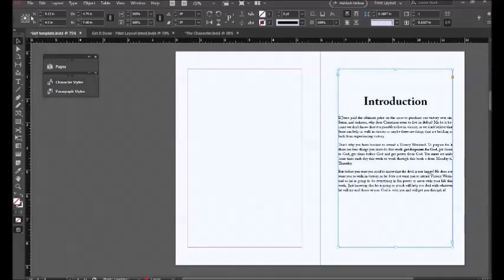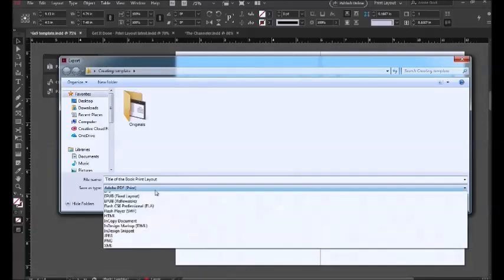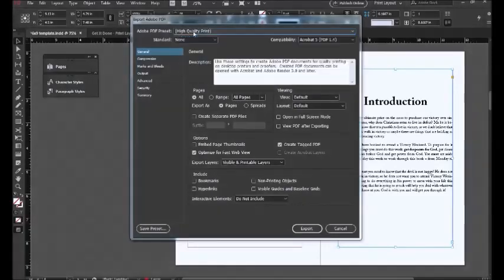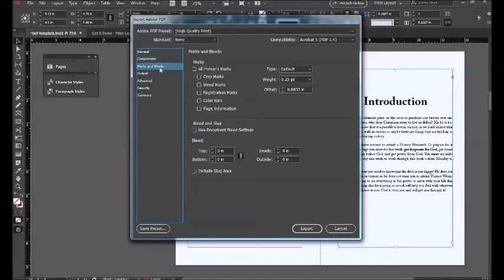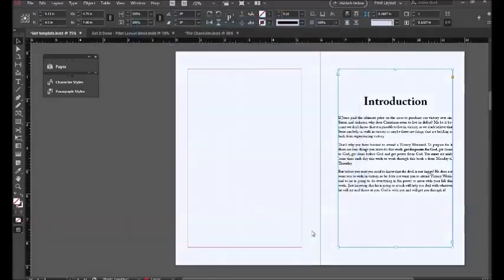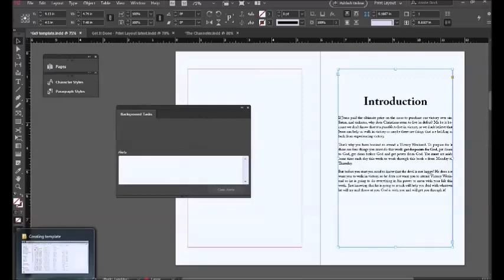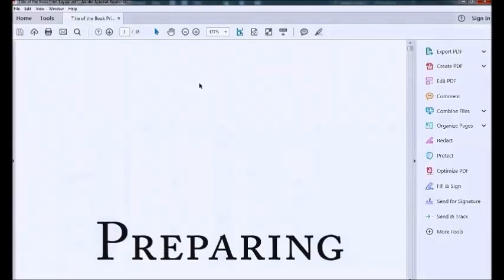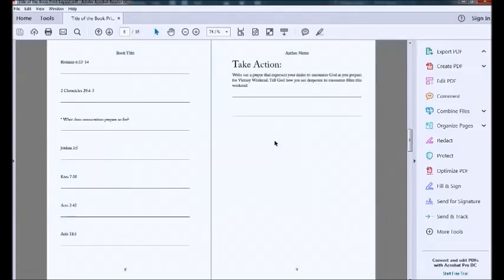How to Create a Print Ready PDF in InDesign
In this video, learn how to produce PDF files from an Indesign document worthy for printing.

★☆★ FREE ACCESS TO MY LATEST WEBINARS ★☆★

★☆★ GET YOUR BOOK PUBLISHED ★☆★